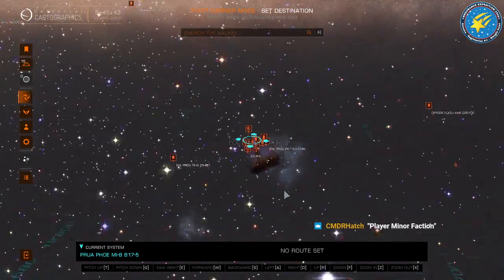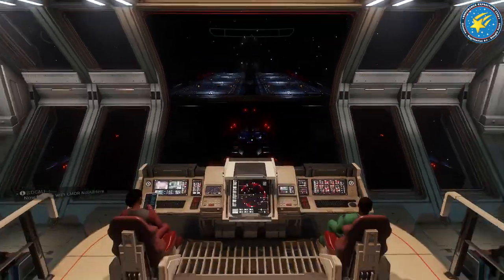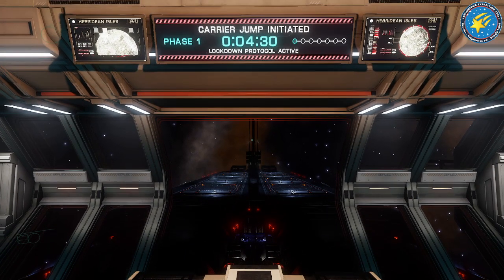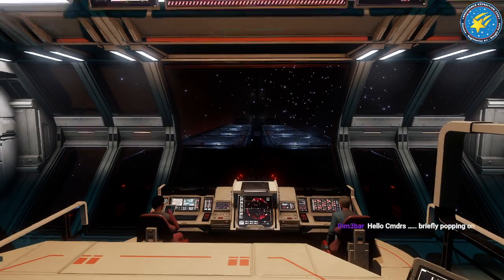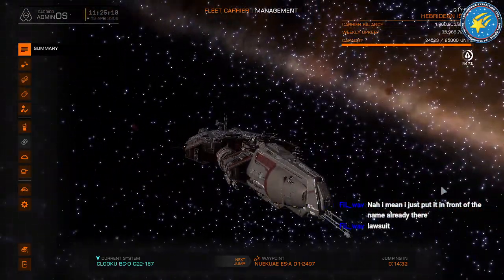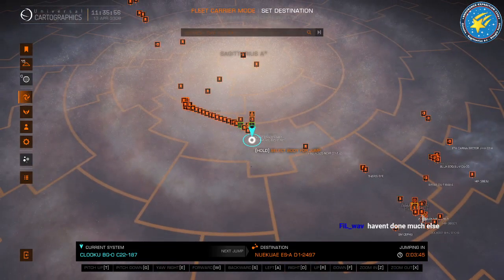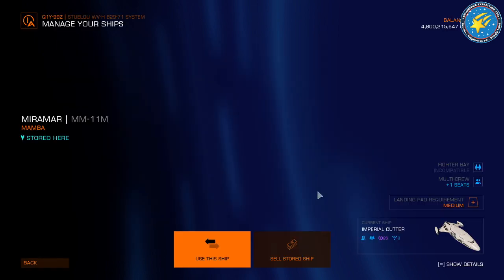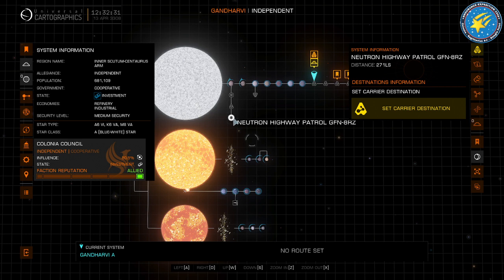Streaming Elite: Dangerous: Endurance Expedition - The next series of carrier jumps to Gandharvi.